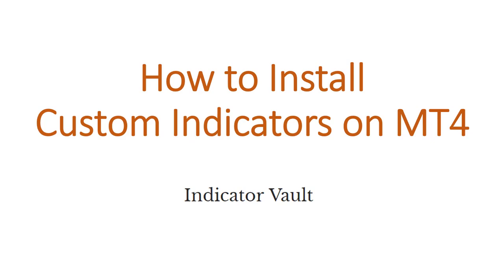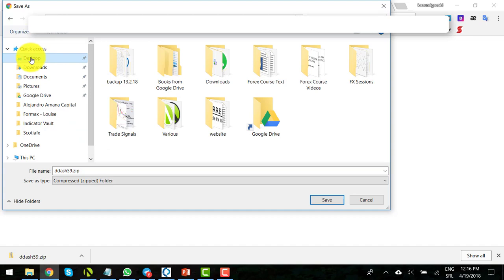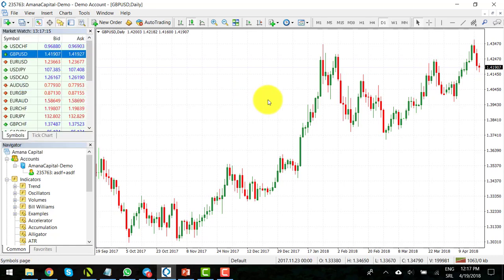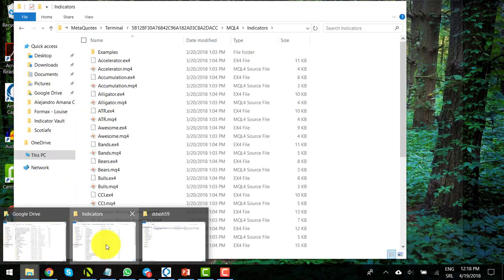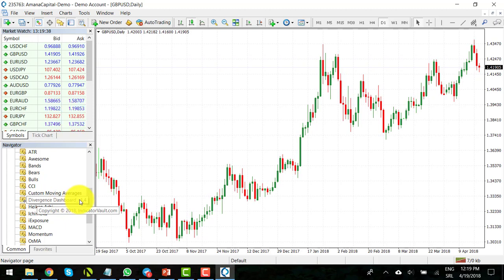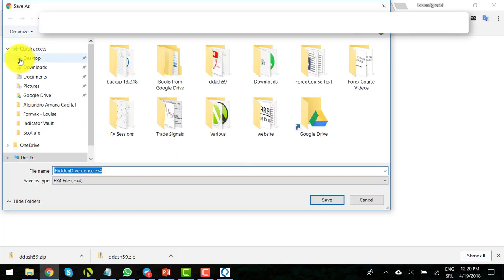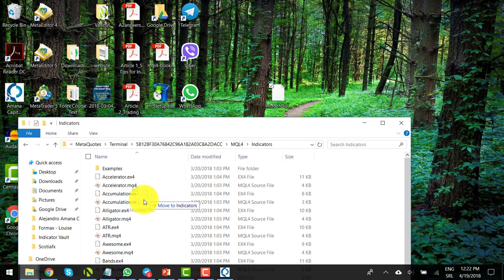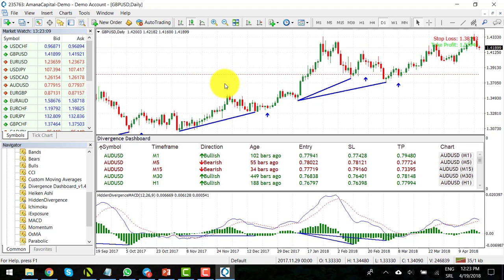How To Install Custom Indicators On MT4 (Metatrader 4)